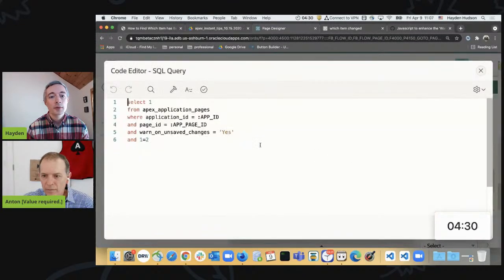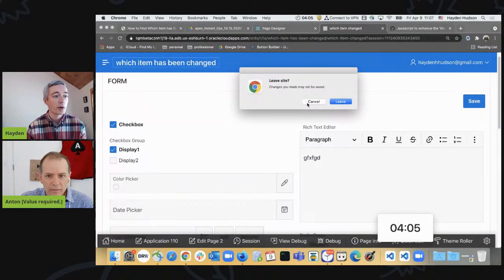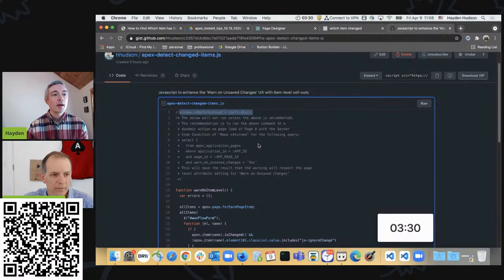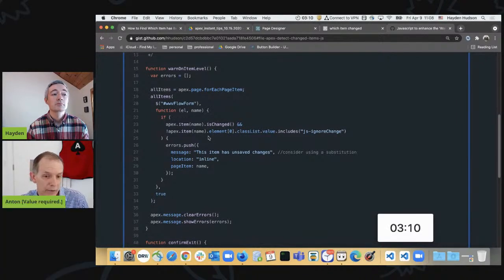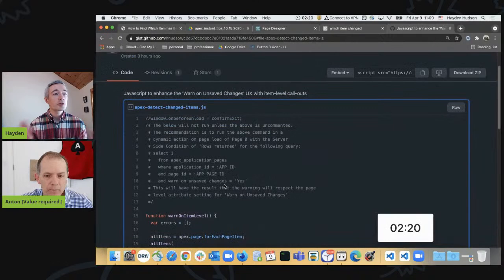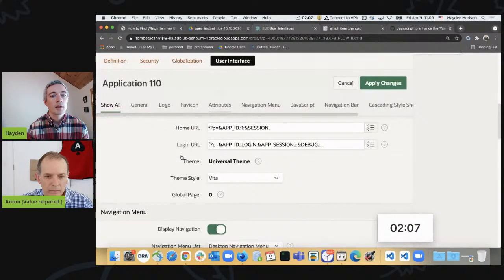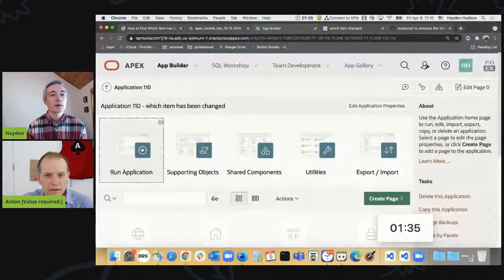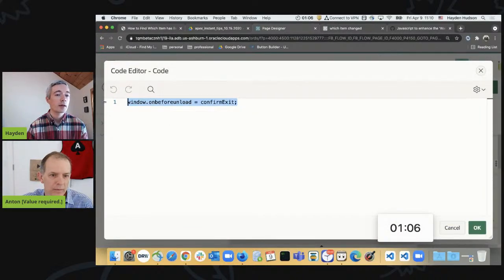APEX Instant Tips #20 How to find out which Items changed in APEX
When navigating away from a page in APEX, you may get the message "Leave site? Changes may not be saved". Clicking on "cancel" won't give you an indication of what you changed.

Anton and Hayden take you through how to get APEX to tell you which item has been changed to make sure you're saving what you should. This tip is based on a blog by Martin D'Souza.